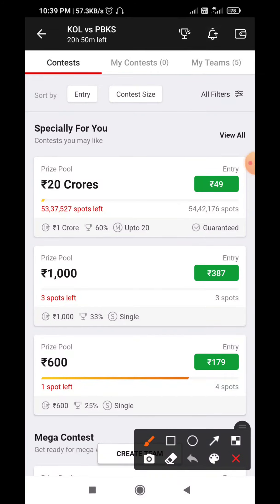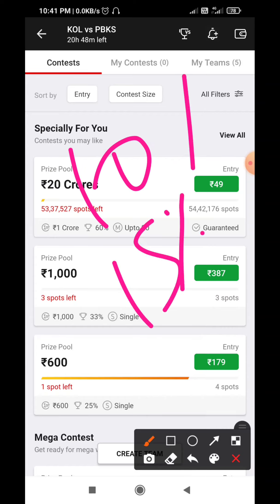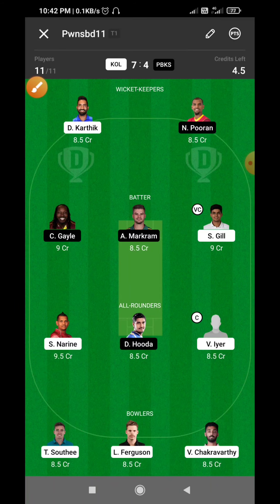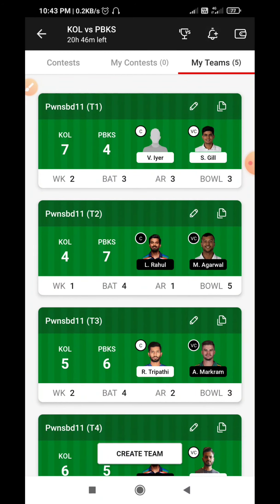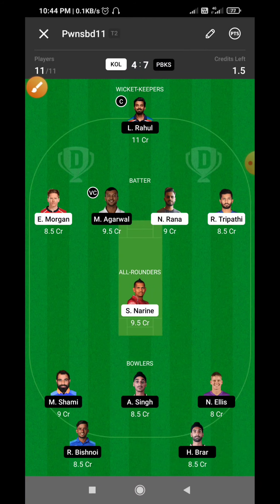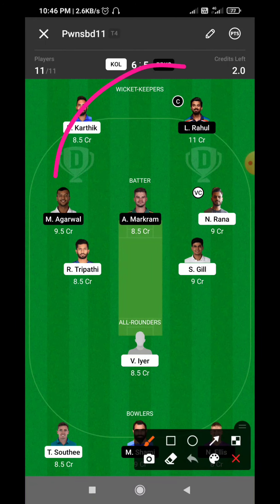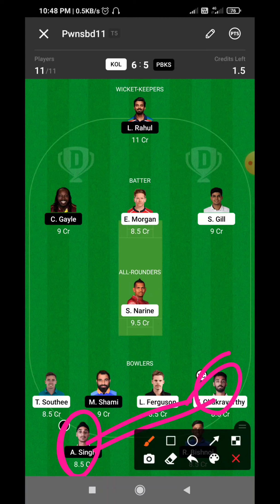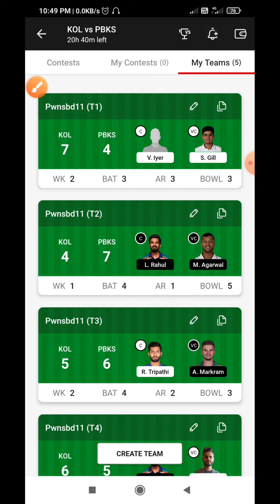KOL vs PBKS Dream11 Grand League Team | Crack Dream11 1cr GL | KKR vs PBKS Dream11 GL 5 Base Team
In this video we will teach about IPL2021 Match No 44 Dream11 Grand League Predection We will provide you 5 Grand league base team for KOL vs PBKS Match

( This game involved an element of financial risk and may be addictive, please play it responsibly and at your own risk )

KOL vs PBKS VIVO IPL 44 Match Dream11 Team
KOL vs PBKS VIVO IPL 44 Match highlight
IPL investment Strategy
IPL 2021 Dream11 Team
IPL 2021 Dream11 match
IPL 2021 Dream11 Match No - 44
IPL 2021

1. This video based on our own research we are not promoting any type of gambling.
Fantasy Game is a game of skill by Indian law